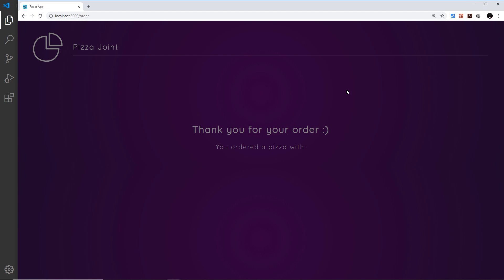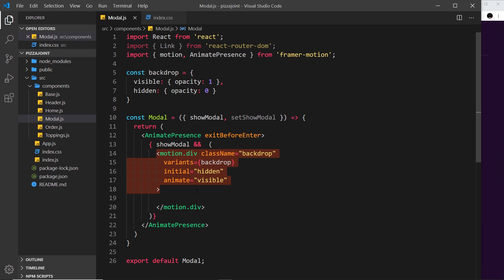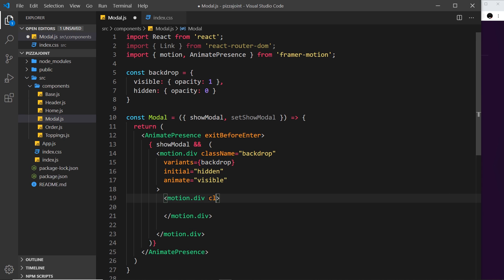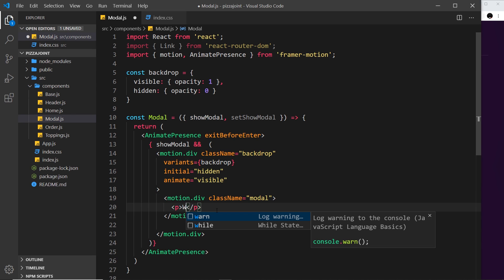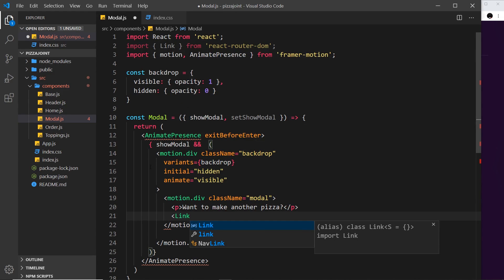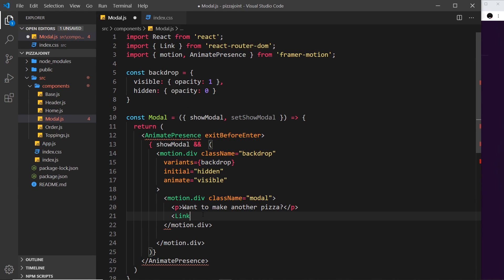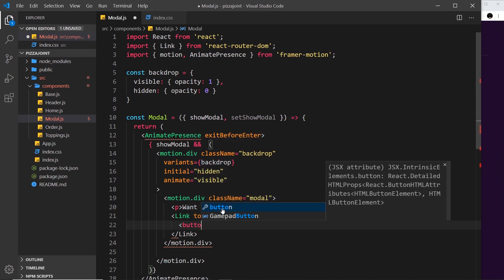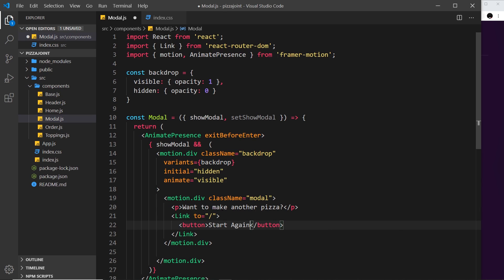Framer Motion (for React) #14 - Modal Animation (part 2)